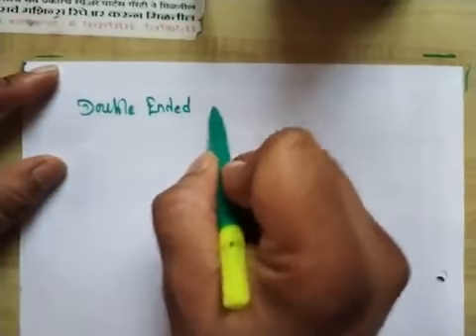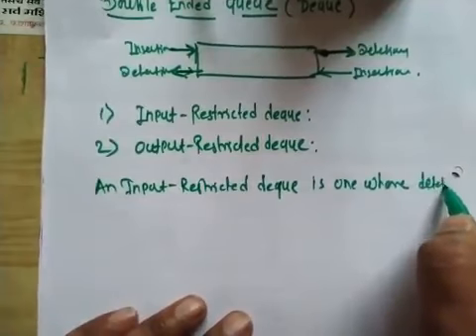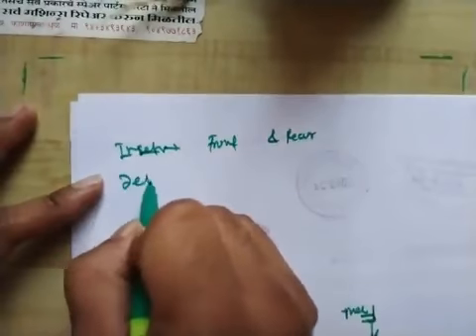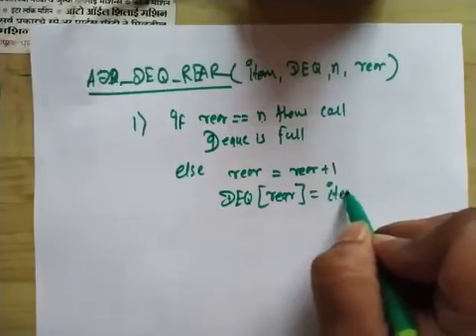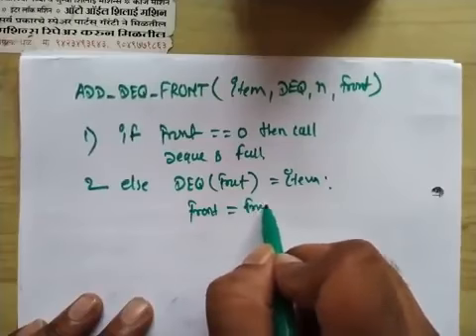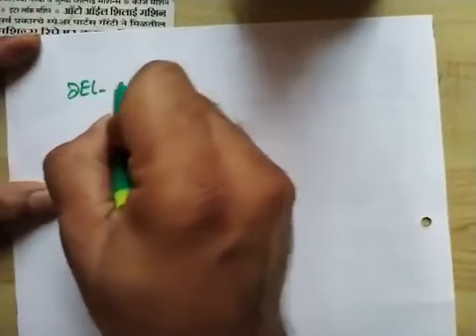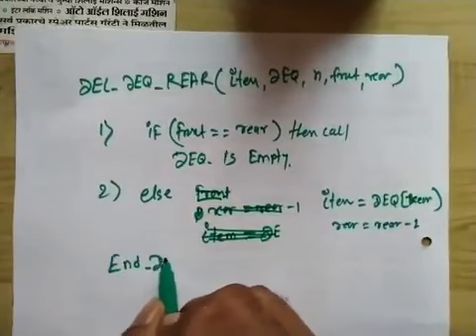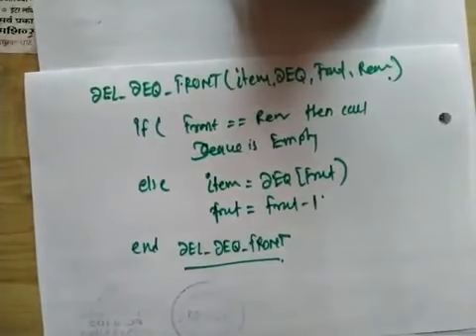Double Ended Queue